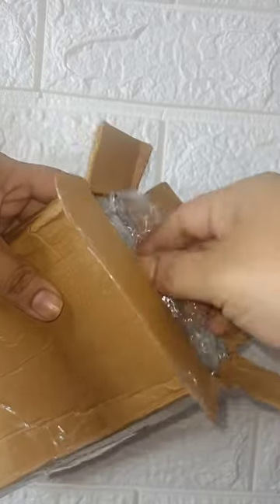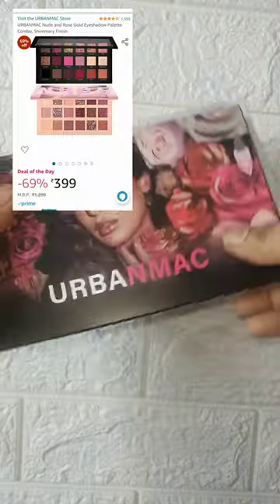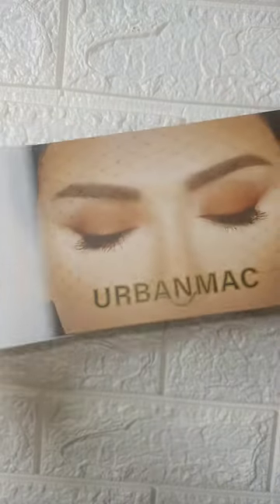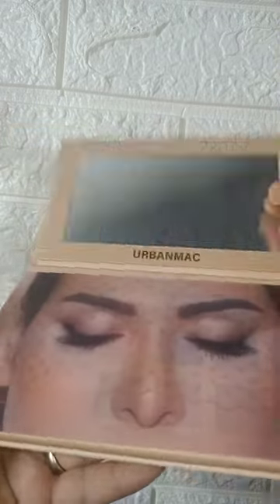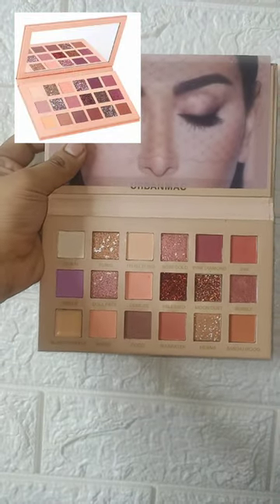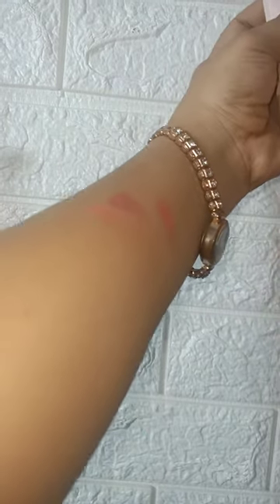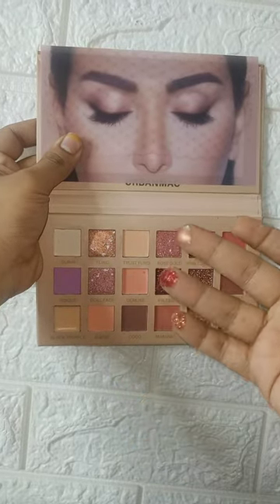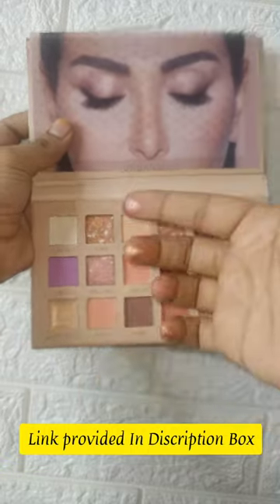Itne Saste Eyeshadow Palette Combo Trying New Nude & Rose Gold Eyeshadow Palette From Amazon